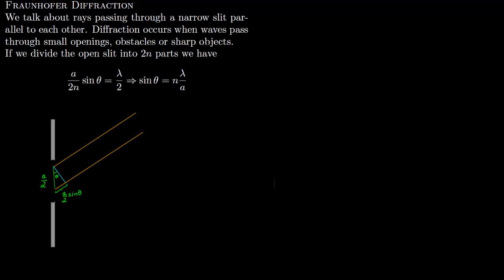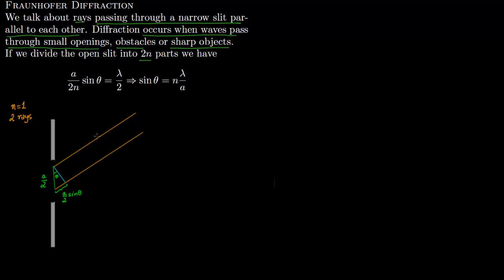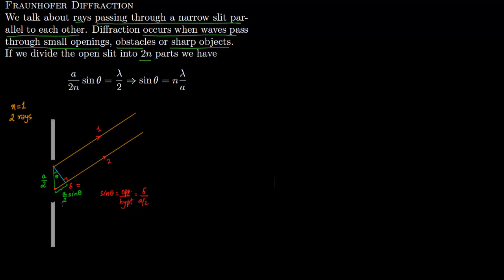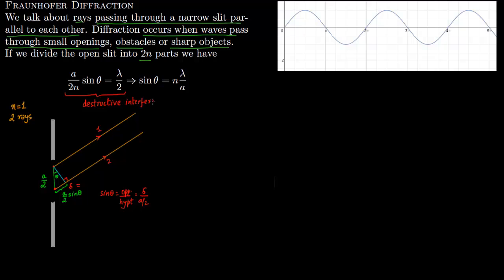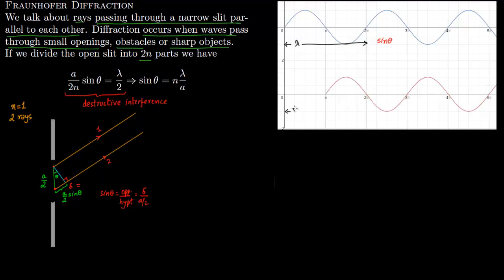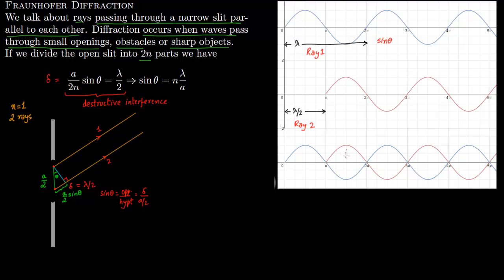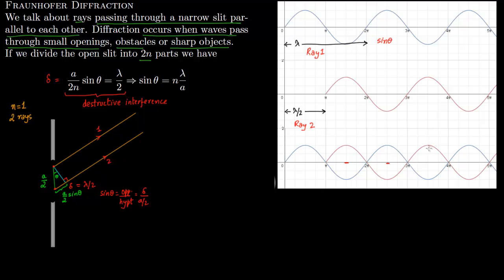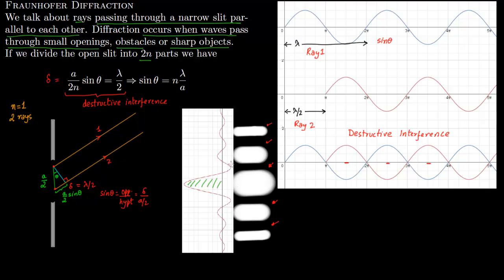10 5 Diffraction